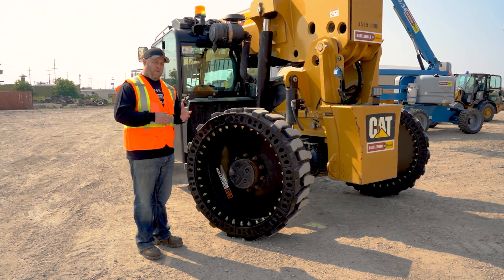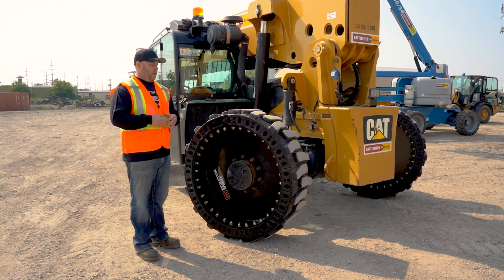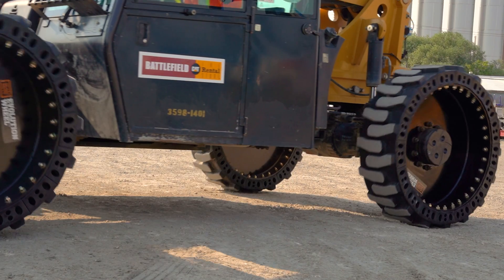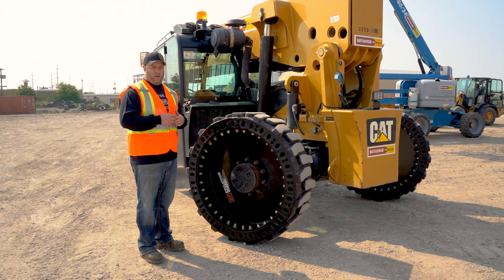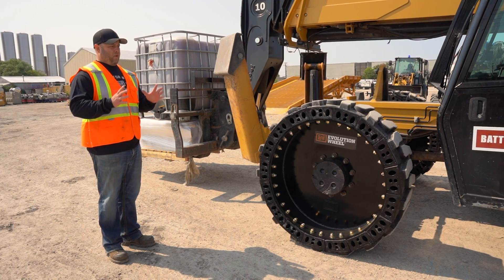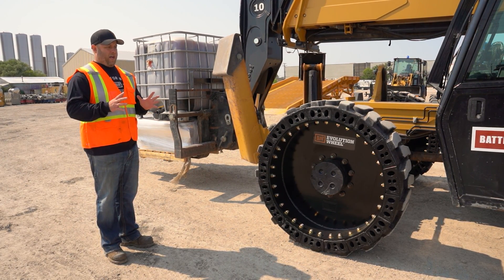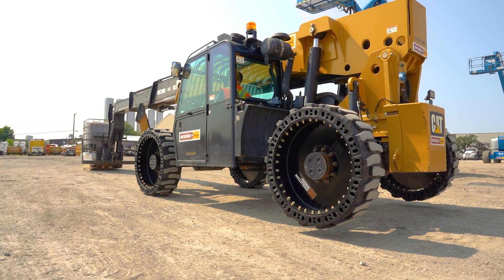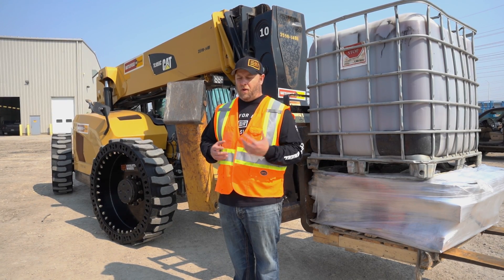Telehandler Tire Weight - What you NEED to know | Solid Telehandler Tires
When looking for an aftermarket tire solution for your telehandler, it's important to consider the tire weight. In this video, we'll walk you through what you need to consider when looking at either a foam filled or solid telehandler tire.

0:00 Introduction
0:15 Telehandler stability and load chart
1:29 Weight stability demonstration
 2:47 Conclusion